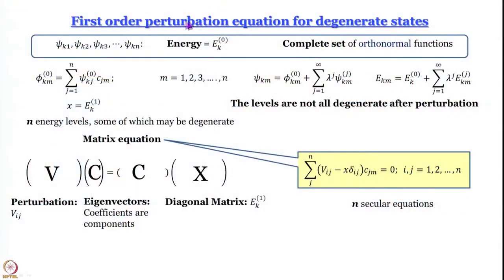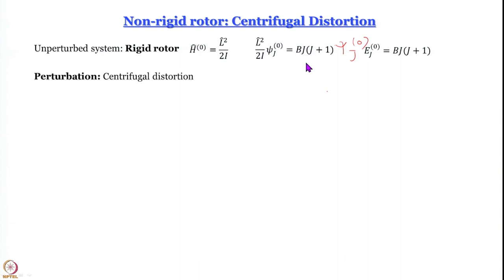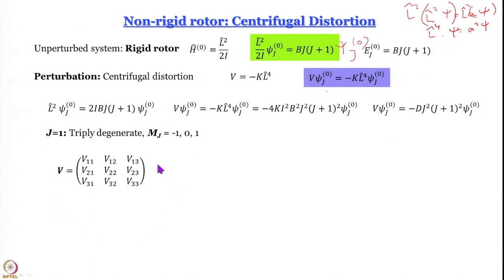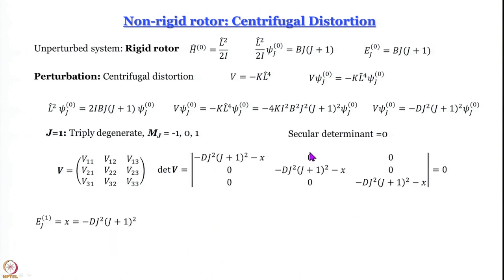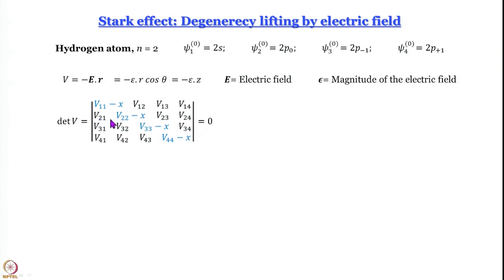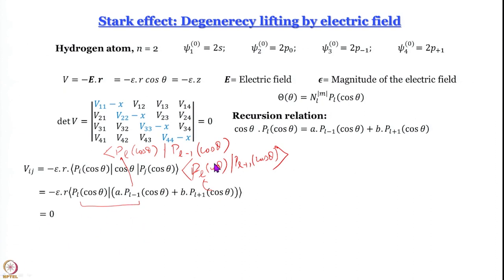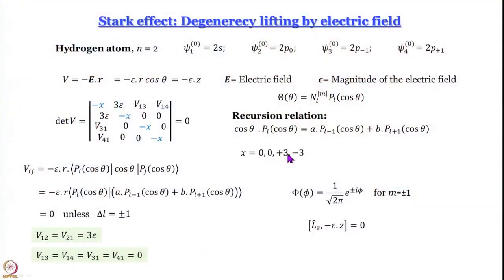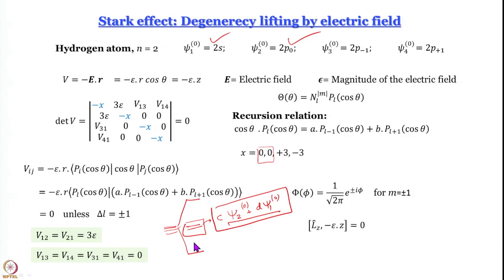Application of Perturbation Theory for degenerate States